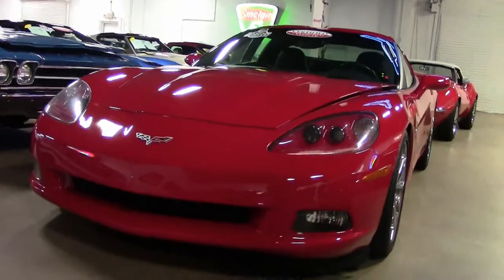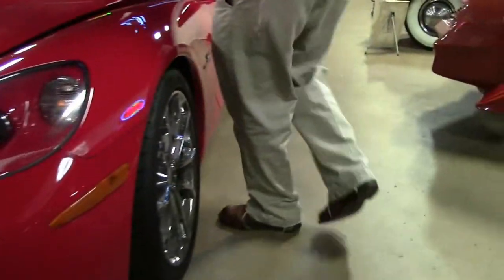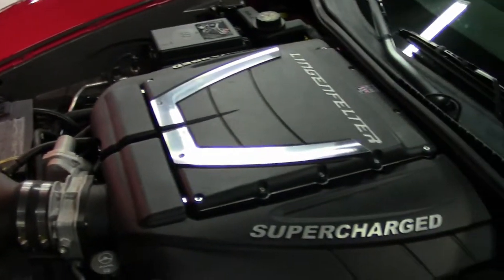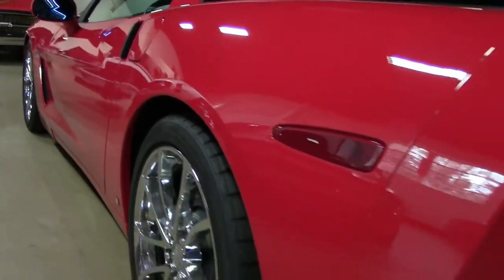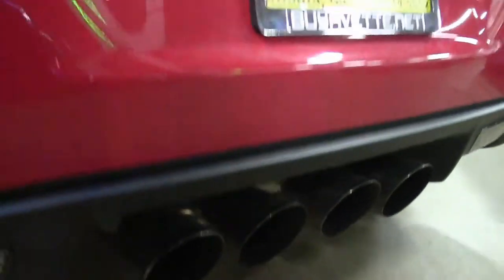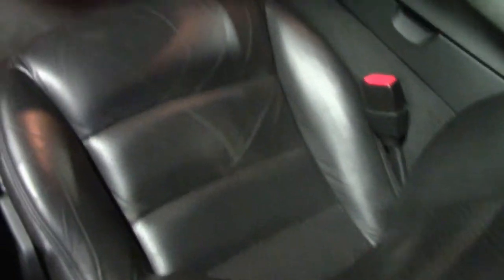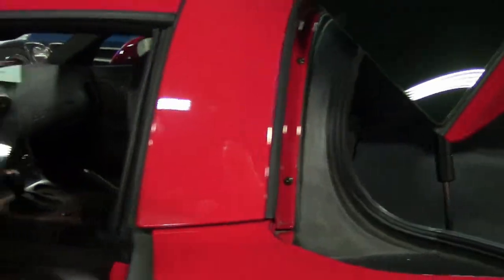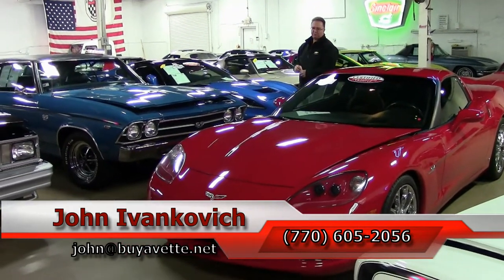2006 Corvette Z51 3LT Lingenfelter Supercharged 554hp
2006 Corvette Z51 3LT Lingenfelter Supercharged 554hp For Sale

Victory Red exterior, Ebony interior. 554hp supercharged LS2 engine, 6 speed automatic paddleshift transmission, posi rear-end. Factory features include the $4,795 3LT Preferred Equipment Group (Heads Up Display, memory package, tilt-n-tele, auto-dimming mirrors, universal garage door transmitter, dual power heated sport seats with airbags, compass), OnStar, Z51 Performance Handling package, HID headlights, fog lamps, keyless entry and start, electric rear hatch pull-down, dual zone electronic climate control, power windows, power locks, power steering, power brakes, power mirrors, cruise control, ABS, traction control, Active Handling. Coming with a clean one owner Carfax and LOADED with factory options, this 2006 Corvette Z51 has been treated to well over $10,000 in aftermarket performance parts, including a Lingenfelter/Edelbrock supercharger, and is in nice condition with just 17,387 miles. This car's paint is vg, with a stunning shine. A set of chrome Cup style wheels has been added, and Firestone Firehawk Wide Oval RFT runflat tires show an average of 9/32nds tread depth remaining. The interior of this 2006 Corvette Z51 shows vg factory leather seats, steering wheel, and door panels, and a vg-exc center console. Additions to this car include a Lingenfelter/Edelbrock E-Force Supercharger package, Corsa catback performance exhaust, Lingenfelter upgraded radiator, "554 Lingenfelter" fender badges, Lingenfelter billet aluminum pedals, custom foam rear cargo cover, Kenne Bell Boost-A-Pump, and a Kenwood DNX6990HD CD/MP3/DVD/BT/HD/NAV stereo. Included with this car will be a Certificate of Authenticity from Lingenfelter (showing this car's VIN), dyno sheet (showing 480rwhp and 474rwtq), and an invoice for the Lingenfelter parts, which were purchased in 2012. This car features a corrosion-free subframe, has been fully serviced, and all instrument gauges, lights, turn signals, brakes, engine, transmission and rear-end are all in good operating condition. Please do not assume that this is an average condition Corvette, as Buyavette specializes in "hand-picked Corvettes" that are loaded with expensive factory options. All of our Certified Corvettes are way above average condition for the miles. In addition, they are all fully serviced. Consider that sellers rarely spend money getting full service before offering their car for sale. Dealers typically only wash the car before offering it for sale. We however adhere to strict quality control standards when purchasing, as well as inspections and service. All Certified Corvettes are fully serviced and ready to enjoy. 17K Miles.